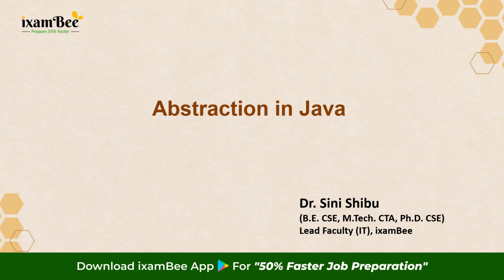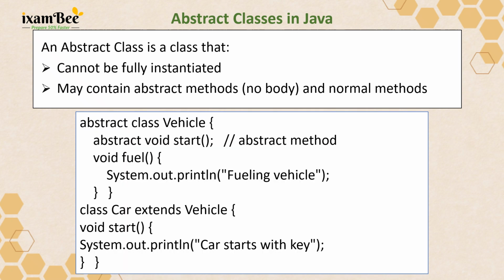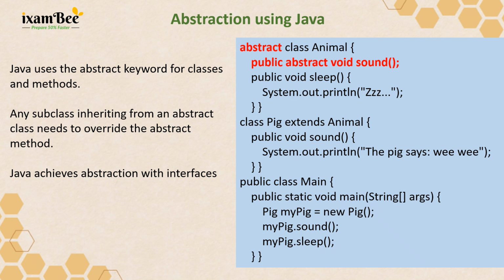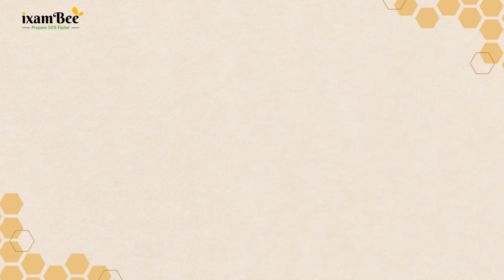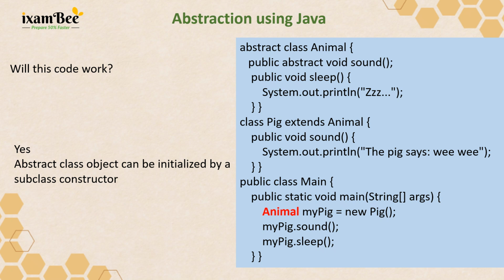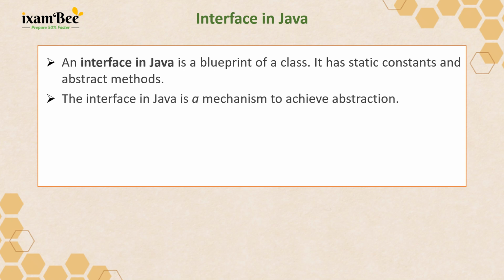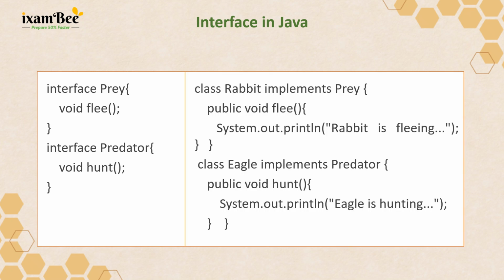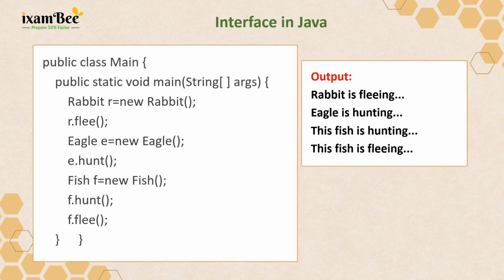Abstraction in Java || By Dr. Sini Shibu (IT Expert)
Want to master Abstraction in Java for interviews, placements, and competitive IT exams? In this comprehensive lecture, Dr. Sini Shibu (IT Expert) explains one of the most important Object-Oriented Programming (OOP) concepts in Java with simple examples and coding scenarios.

In this session, you'll learn:

Why Abstraction is important in OOP
Abstract Classes in Java
Abstract Methods and their implementation
Rules of Abstract Classes
Can Abstract Classes be instantiated?
Java Coding Examples and Interview Questions
Frequently Asked Java Programming Scenarios

Whether you're preparing for IBPS SO IT, SBI SO, NICL AO IT, RBI IT, SEBI Grade A IT, NABARD IT, GATE, placements, or software developer interviews, this video will strengthen your Java programming fundamentals.